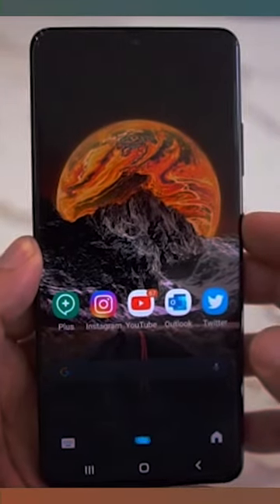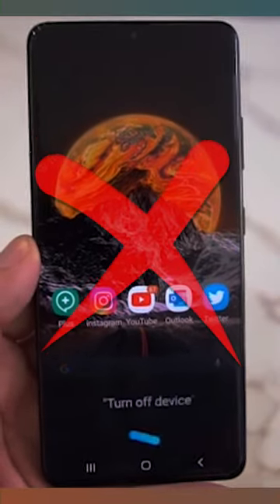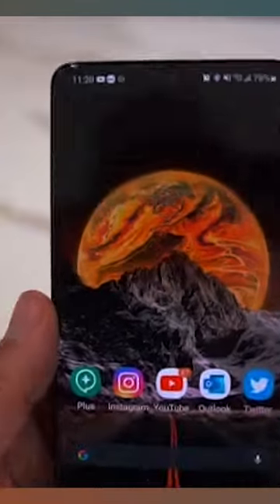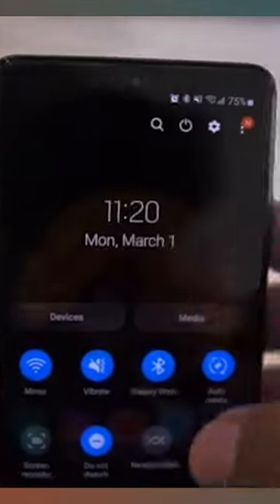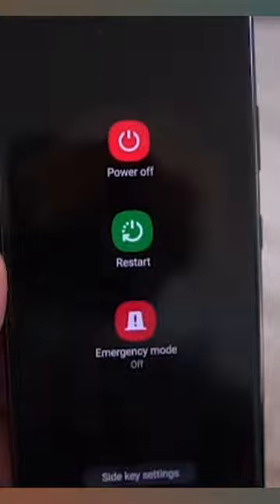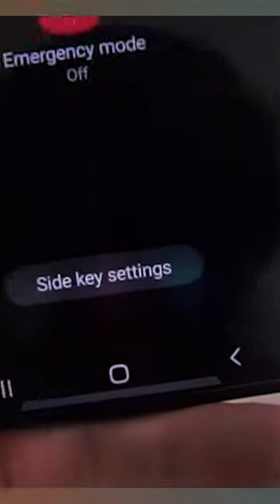How to Power OFF the Samsung phone and Remap the Power button?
Simple and very step-by-step video How to Power OFF the Samsung phone and Remap the Power button!

Here’s what you need to do to make this work:
open the Quick Settings menu and press the Power Off button.
on the screen, select power off.
or press "side key settings" at the bottom of the screen
Set the side key to the phone's power off menu